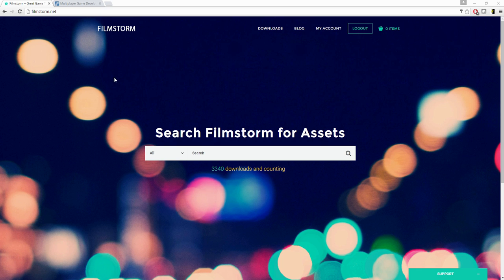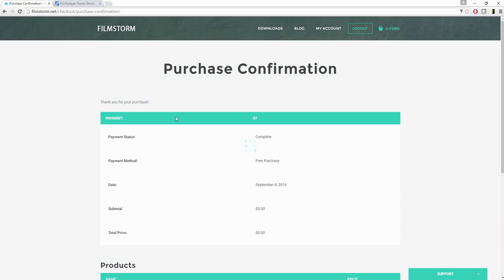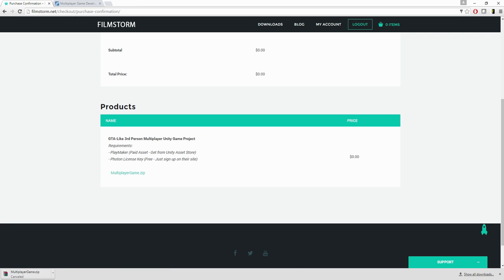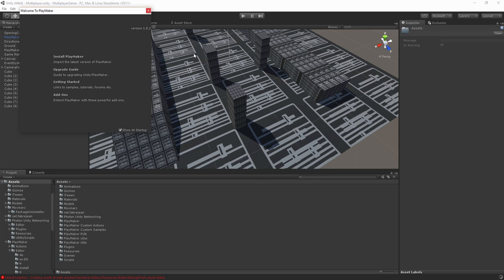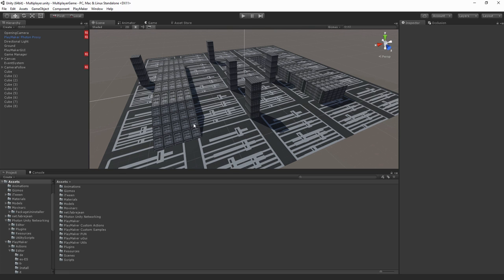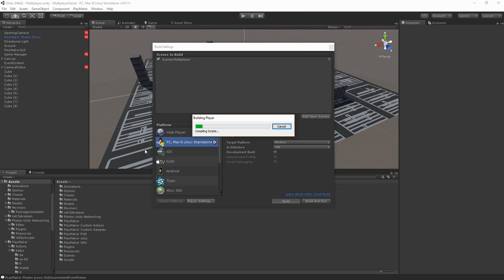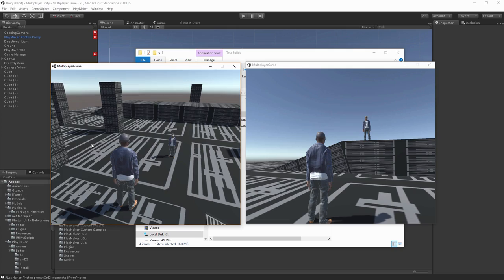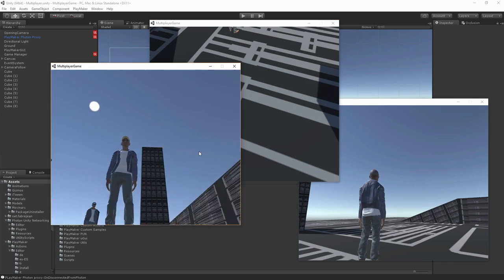Free GTA-Like Multiplayer Game Project (Giveaway)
Find the download link on our gumroad!

This is to give back to the wonderful community that has slowly formed over this channel! You are all great and I hope you continue to watch my content. Thanks again!

Also this project using a free license of Photon can support up to 20 players on Multiplayer.

All you need is PlayMaker and a Free Photon License